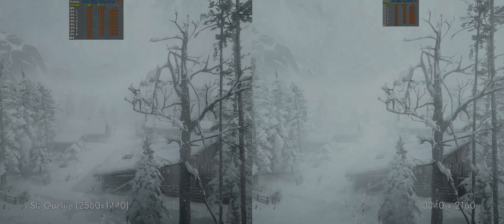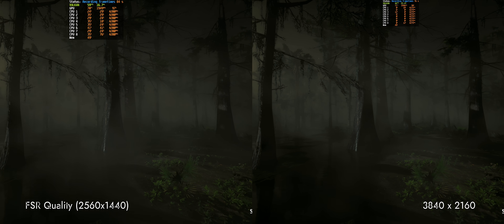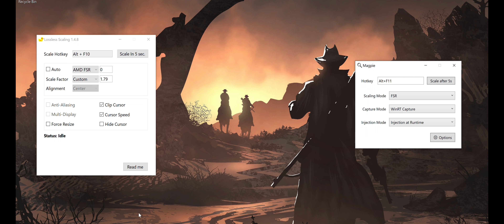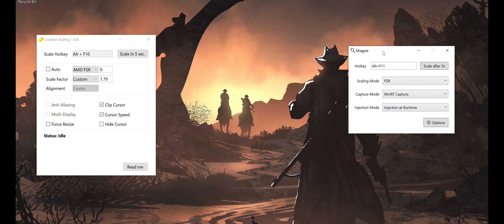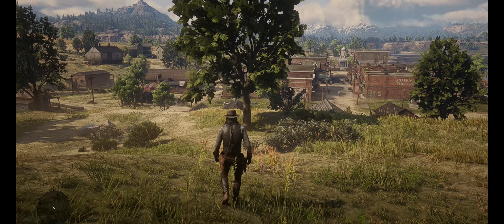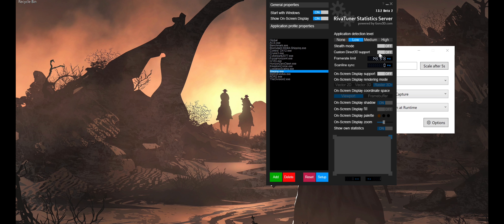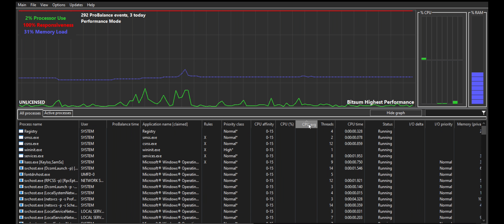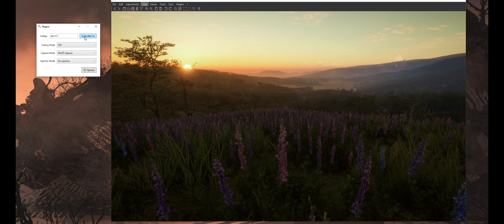AMD Fidelity FX Super Resolution (FSR) on Red Dead Redemption 2. Can it be better than 4K?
This is a side by side comparison video of Red Dead Redemption 2's benchmark, at 4K vs at 1440p upscaled to 4K with AMD's FSR.

The downside of traditional upscaling methods is not only that the input image is already at lower pixel count, but also the scaling algorithm itself degrades some of the quality. Simply, you start with a lower quality image and end up with even lower quality image on a high resolution screen. FSR is a smart and nearly lossless upscaling algorithm, which is here to solve this problem.

It is usable only with sample based anti-aliased images like SSAA, MSAA, SMAA T2x, SMAA 4x and TAA. Luckily almost all modern games use TAA, which is the temporal form of Super Sampling AA. With TAA, an image is already downscaled from 4x, 8x or sometimes 16x higher resolution and contains perfectly anti-aliased information that stays clear even after upscaled to higher resolutions.

The 1440p picture on the left is recorded with two sharpening filters applied. One is done with Reshade's AMD Contrast Adaptive Sharpen (CAS), at the render resolution to overcome the low resolution textures and the other one is FSR's own sharpening filter, Robust Contrast Adaptive Sharpen (RCAS), a highly talented sharpening filter. It is also meticulous about aliasing, grain and ringing artifacts over sharpened areas.

The 4K image has CAS applied only. I preffered it over in-game sharpening filter because it is of higher quality and effectively made a better competition to FSR with 1440p. Yet, the results speak for themselves.

AMD suggests to use resolutions as low as 1/2 but I believe around 1/1.6 should be the stopping point. Even FSR has its own limits and I think no one buys a monitor to play their games at quarter resolution.

useful links:

Hardware Unboxed Channel for optimized settings:
Part I

Music used in the end: (this is a great page for content creators)

PC Specs:
16 GB DDR4 RAM 3600MHz
500GB Samsung Evo SSD